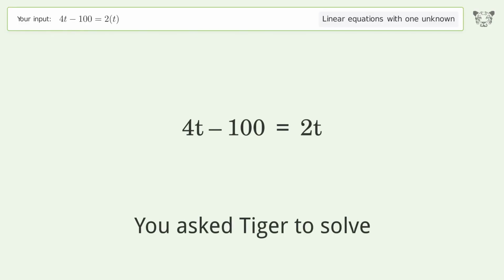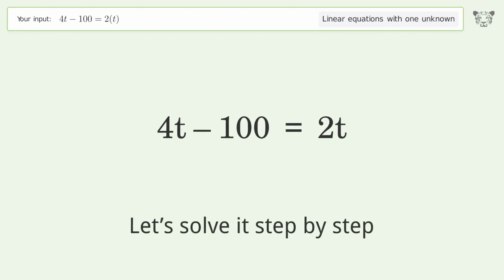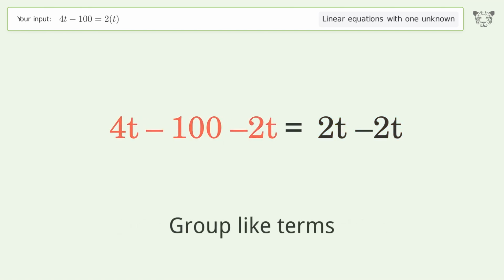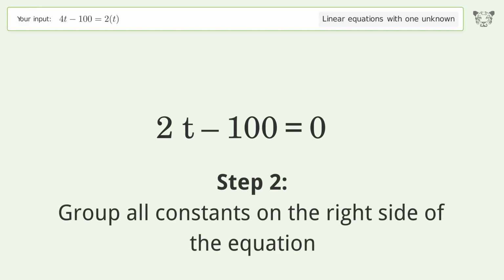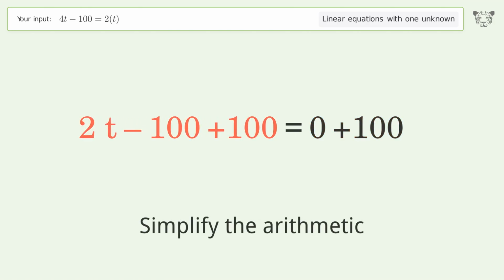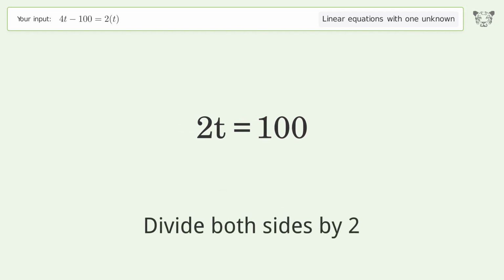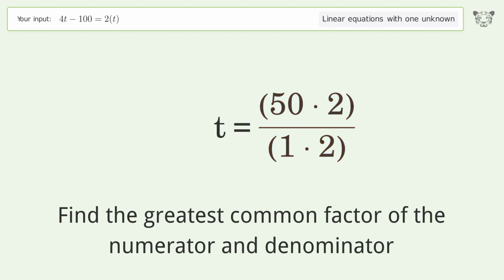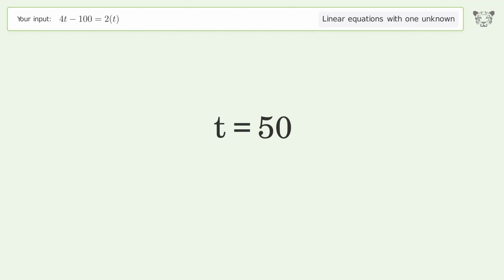Linear equation with one unknown: Solve 4t-100=2(t) step-by-step solution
Solving 4t-100=2(t) using the linear equation with one unknown solver

for a step-by-step and more tips and tricks for dealing with linear equations with one unknown.